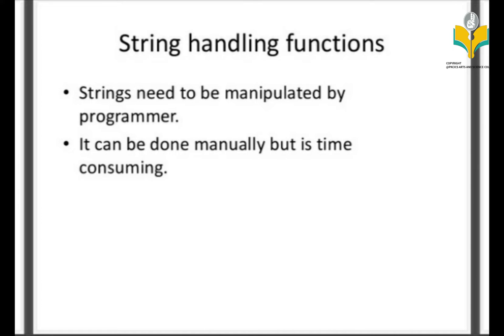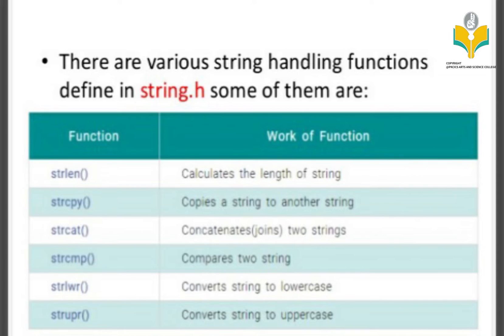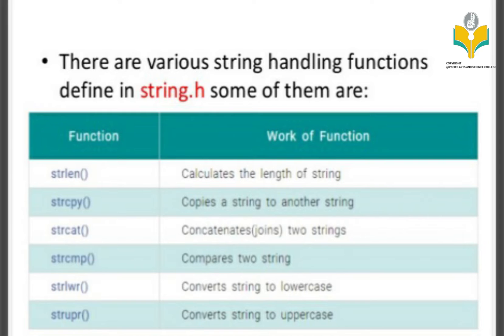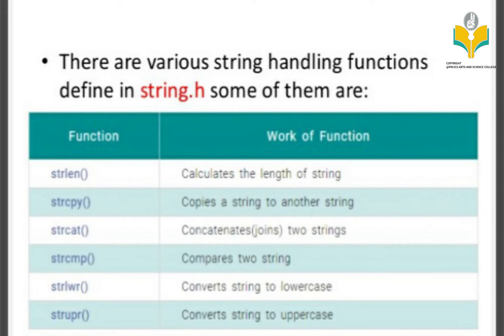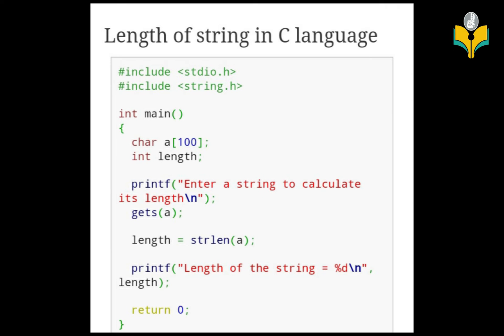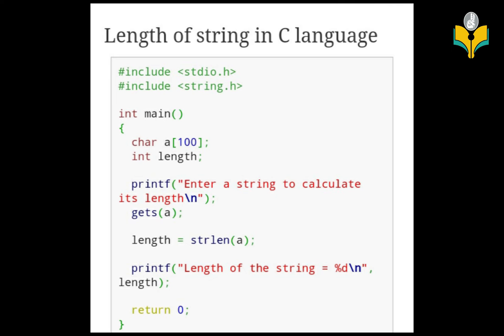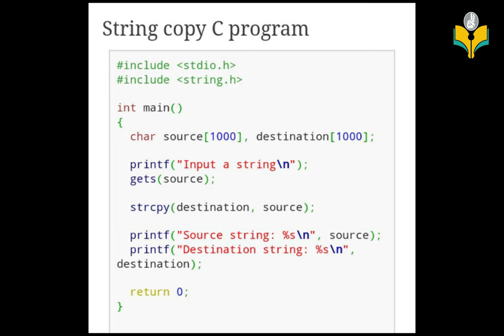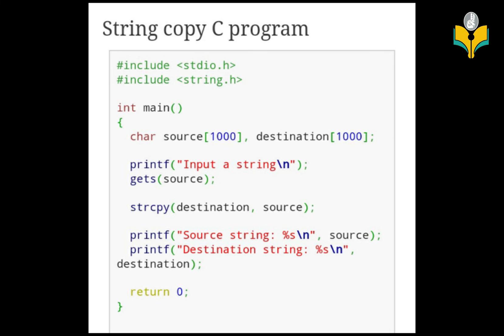String handling functions in c